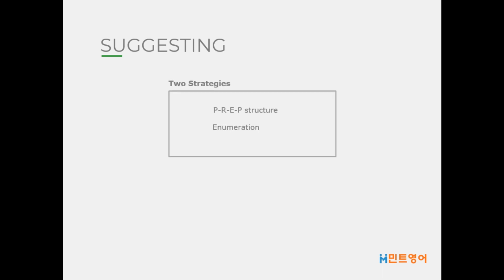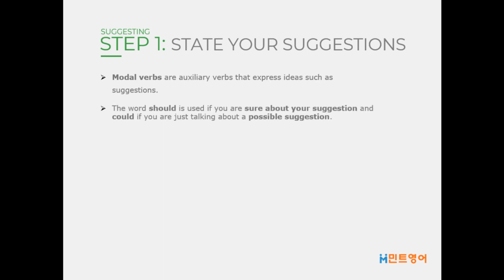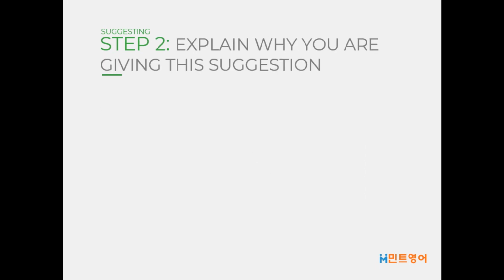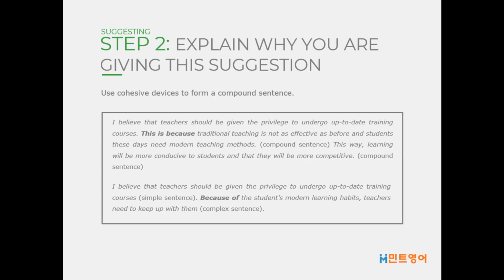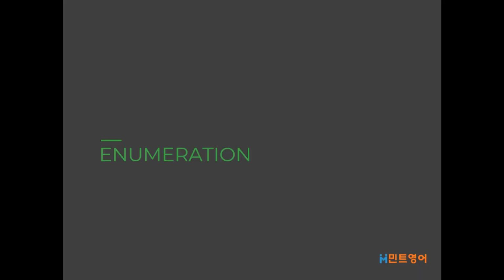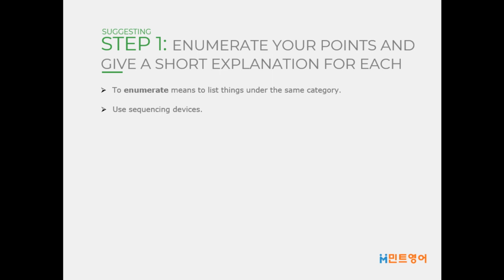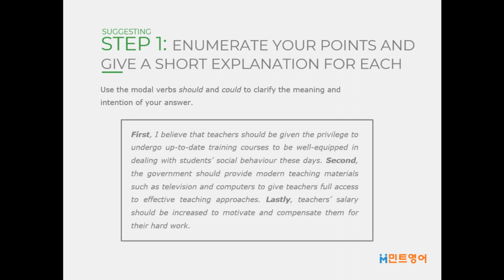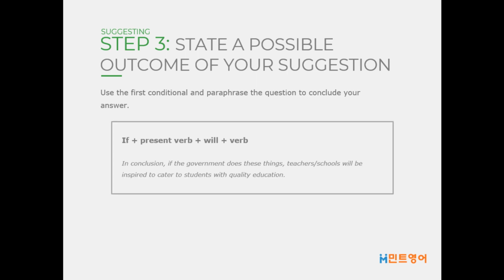IELTS STEP 2 C3,L4